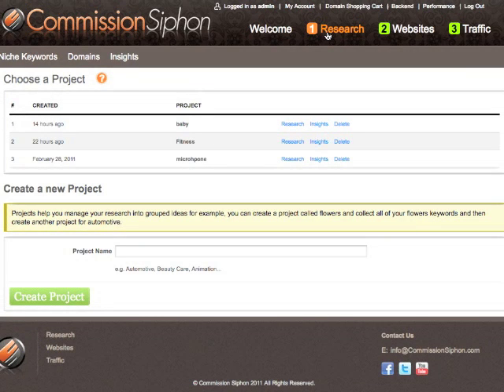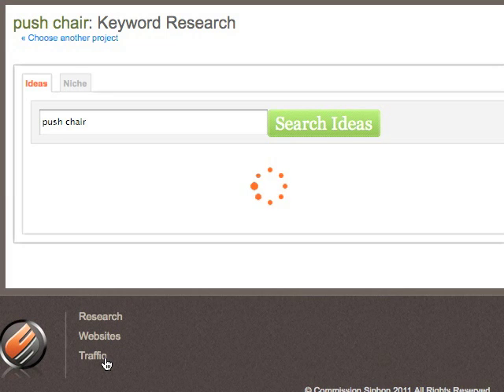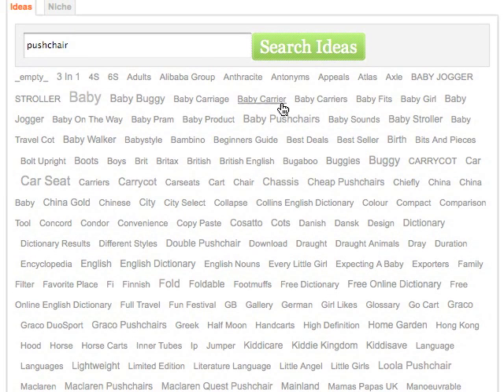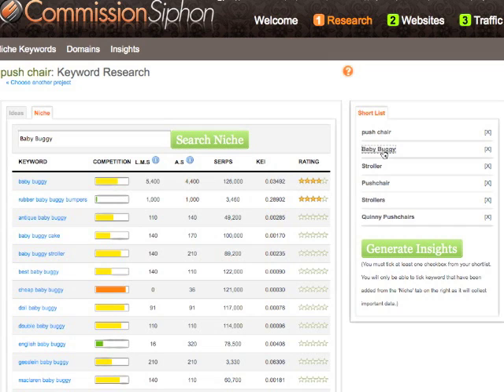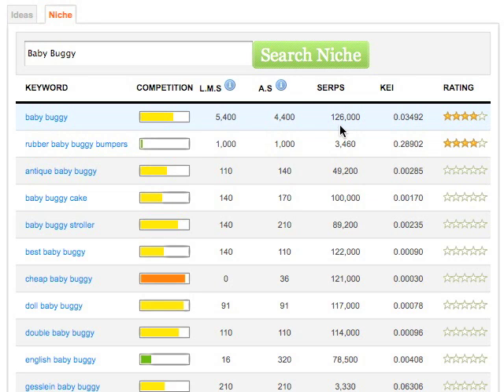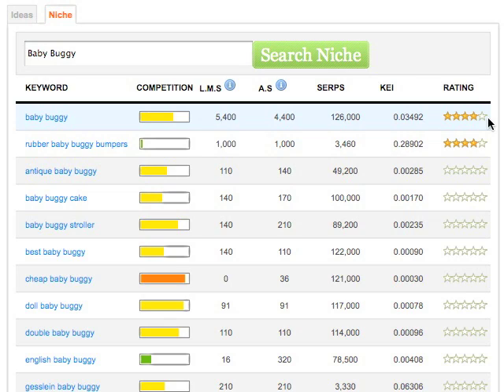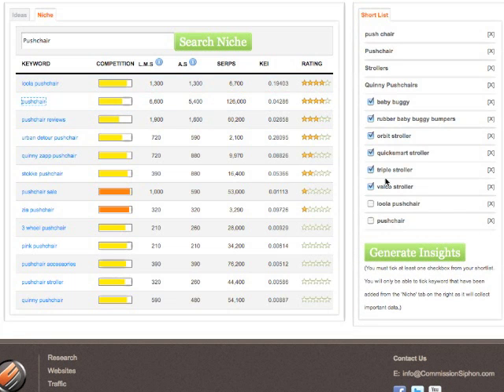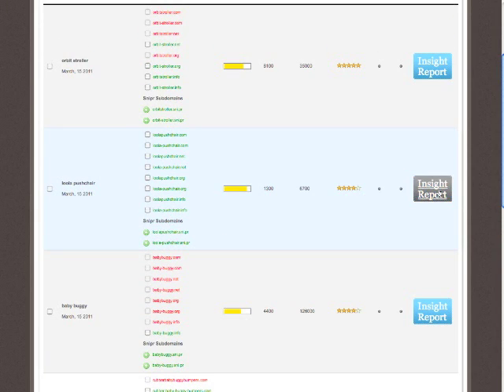Commission Research pt1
Learn how to research micro niches using Commission Siphon